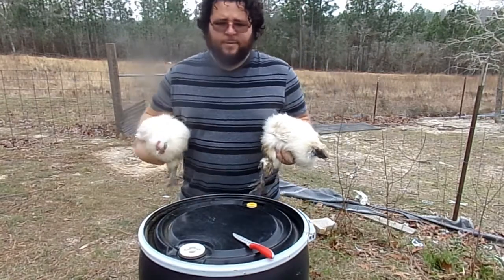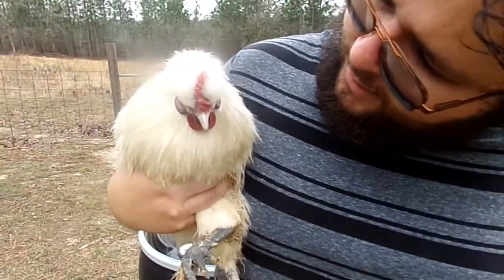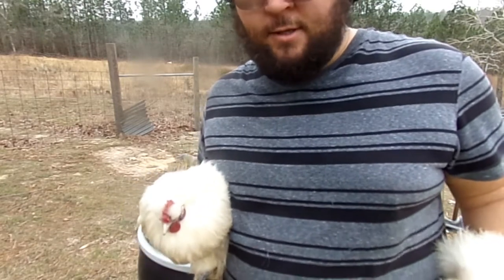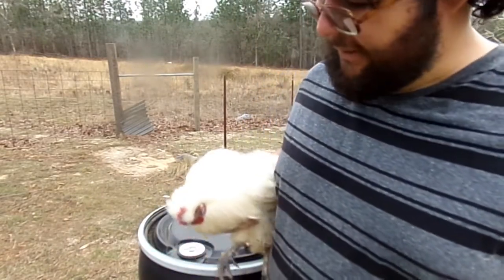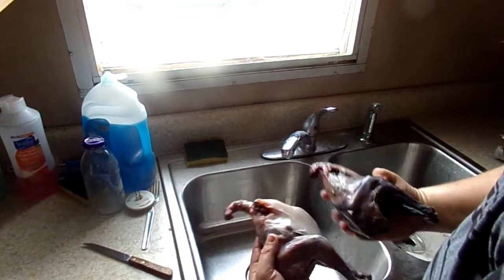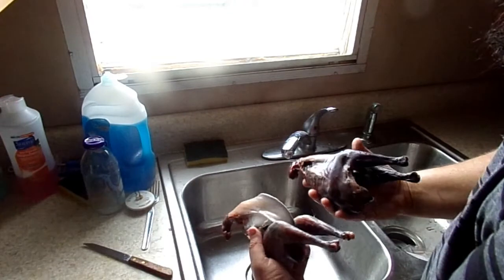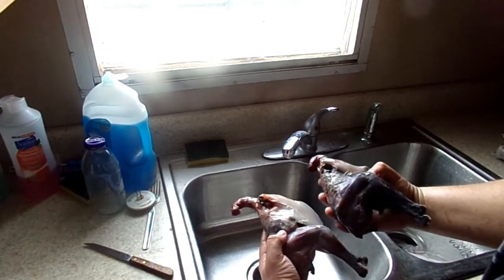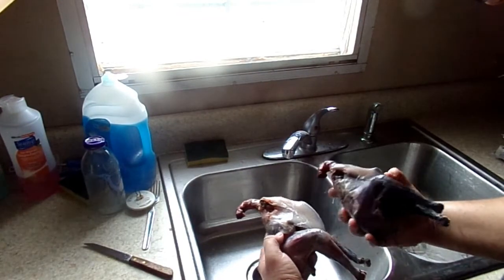Do Silkies really have Black Meat and Bones?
I have always been curious and if you have too, we can find out together if its true or not!